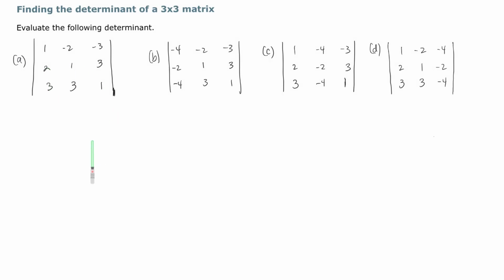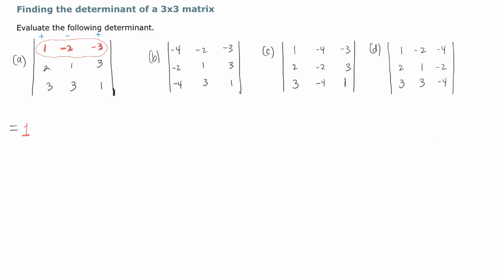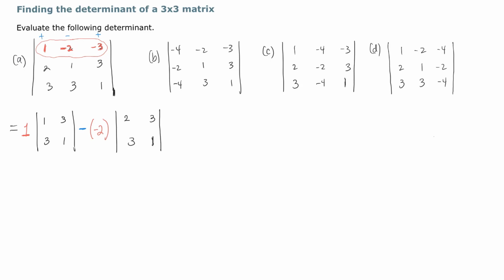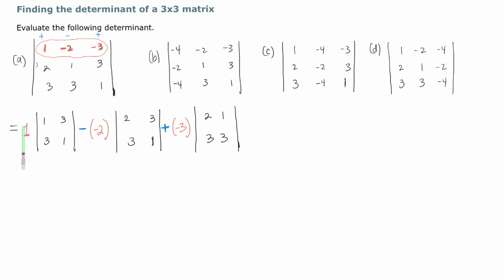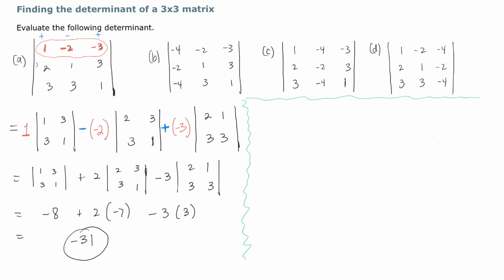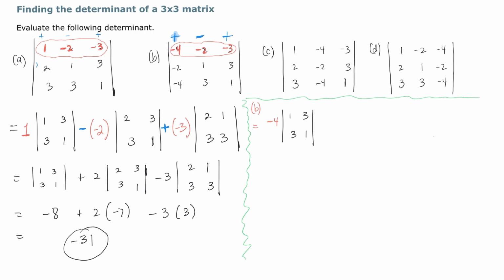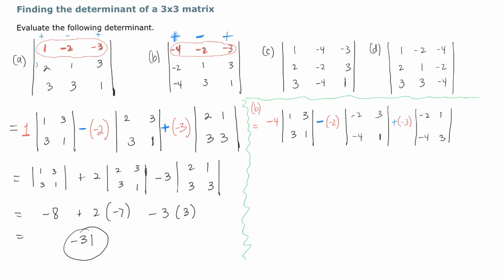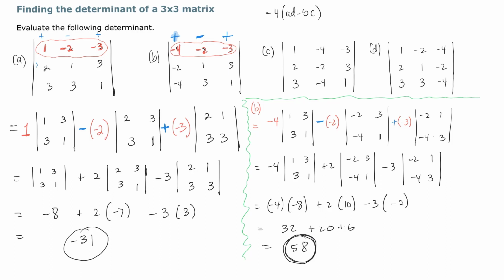Finding the Determinant of a 3 x 3 Matrix